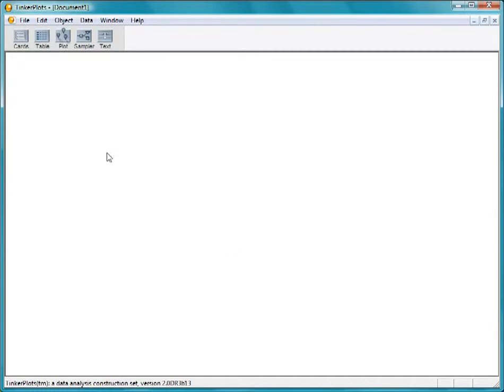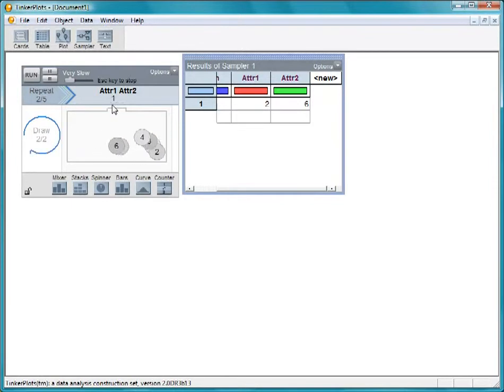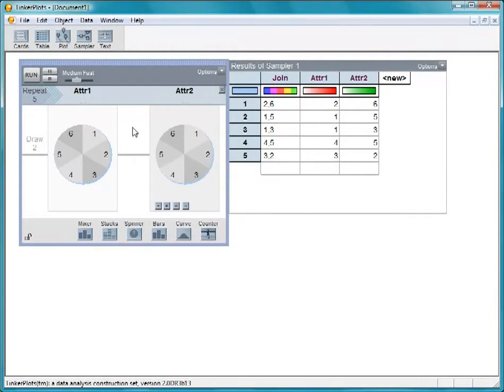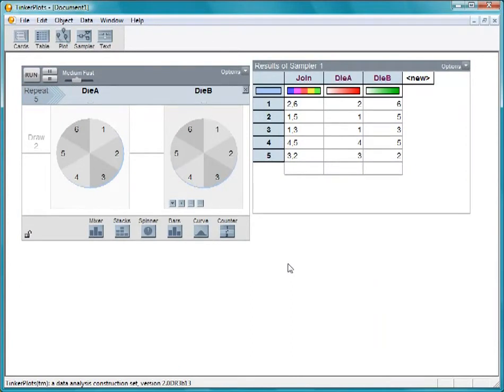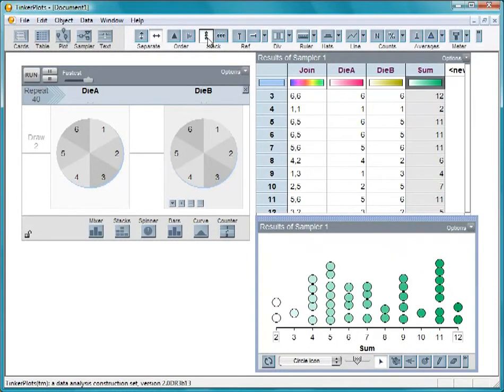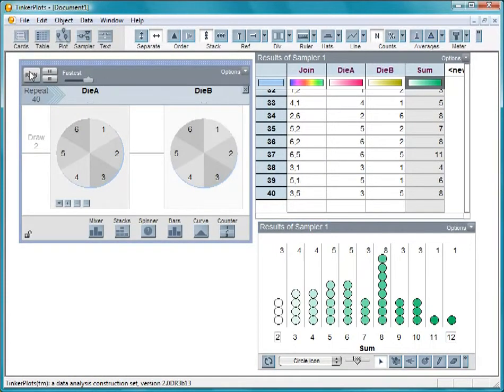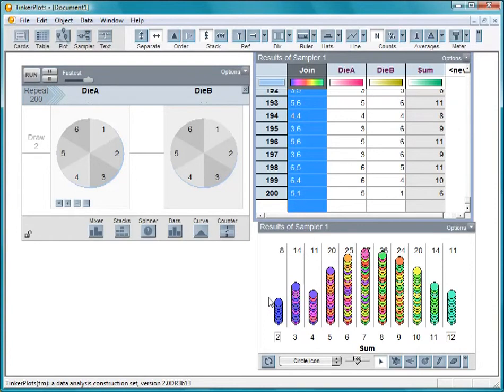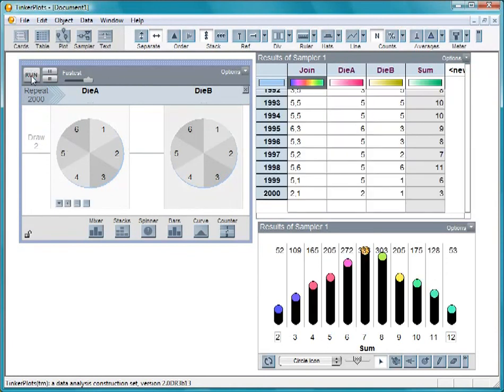TinkerPlots Probability Simulation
Learn how to use TinkerPlots features to simulate rolling two dice.

First build a Sampler that models rolling two dice.

Then add the Sum of Joined Values result attribute to the case table to automatically calculate the sum of two dice.

Finally plot Sum and color the results by Join to help students understand why it is more likely to roll a sum of three than a sum of two.